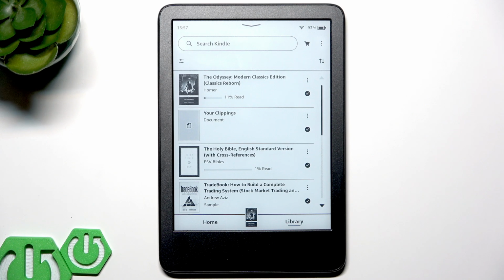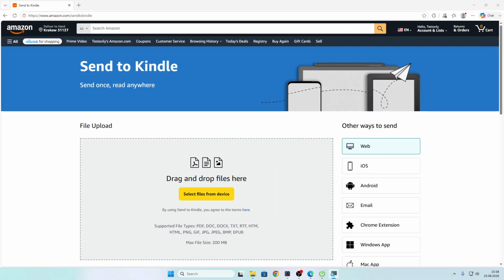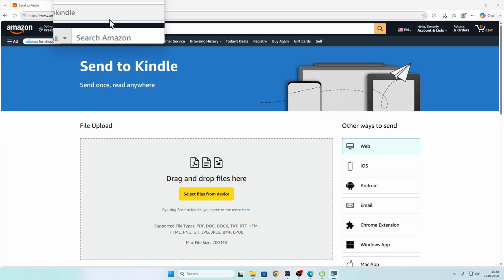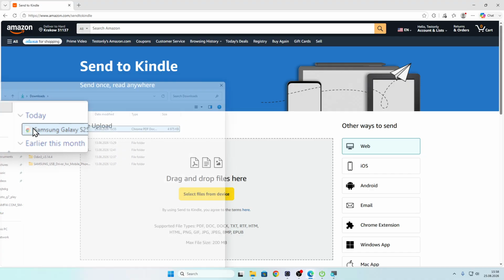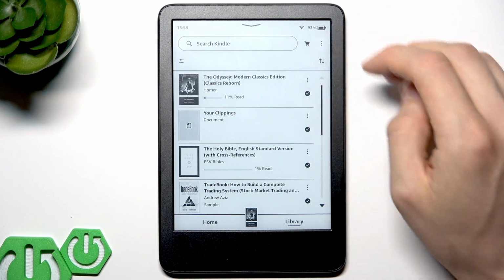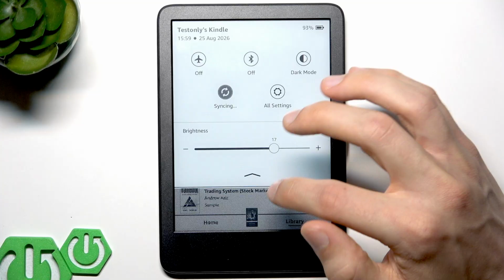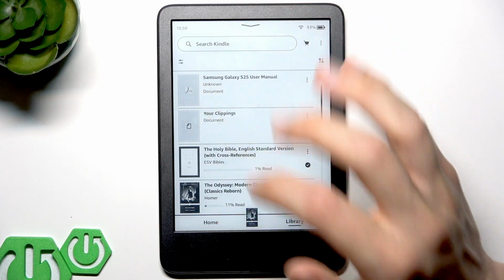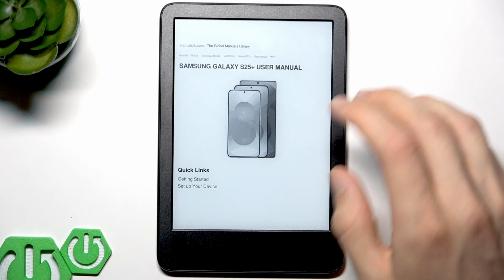How to Send Documents and PDFs to Amazon Kindle 11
In this video I show you how to send PDFS and documents to your AMAZON Kindle 11. You'll navigate to AMAZON.com/sendtokindle in a browser, sign in with the account linked to your device, and drag and drop files or click select files from device to choose from your file explorer. After clicking send, you'll swipe down the control center on your Kindle and type synchronize to refresh the library, then download and open the document directly from your library.

How to send PDFS to AMAZON Kindle 11?
Where is AMAZON.com/sendtokindle page?
How to synchronize files on AMAZON Kindle 11?

0:00 Intro - sending PDFS to Kindle
0:06 Reach AMAZON website and sign in
0:28 Drag and drop files from device
0:57 Synchronize the Kindle device
1:18 Verify file appears in library
1:24 Download the sent document
1:30 Confirm reading the document
1:38 Outro - like and subscribe